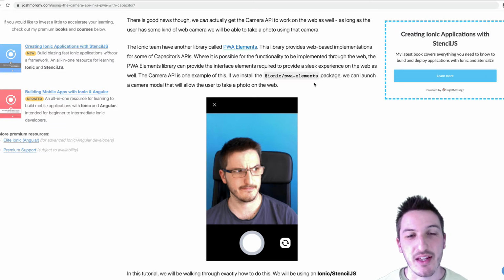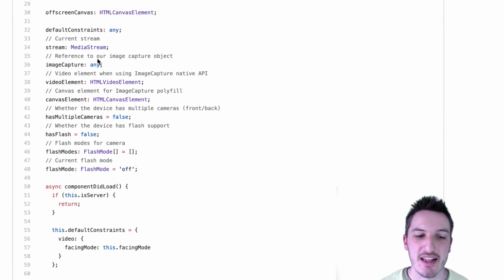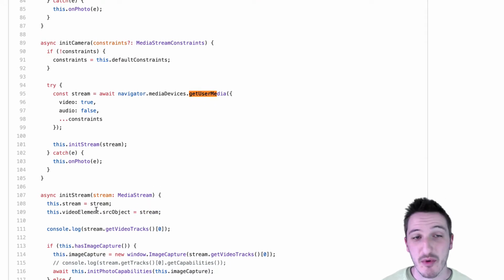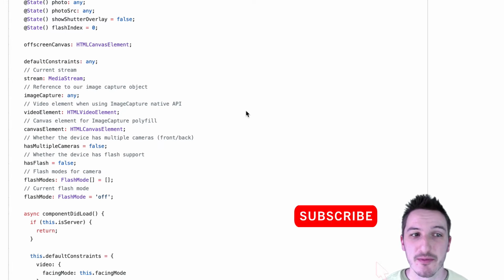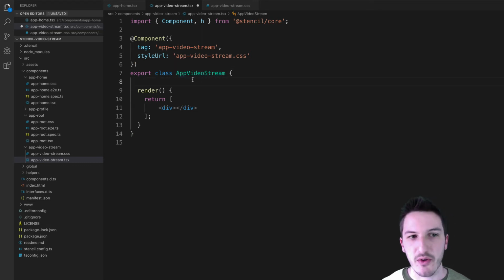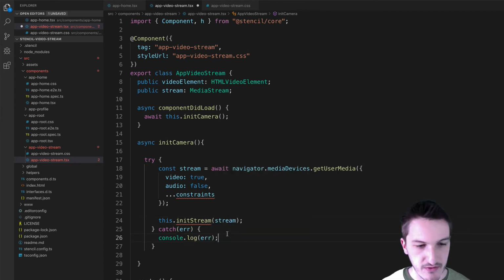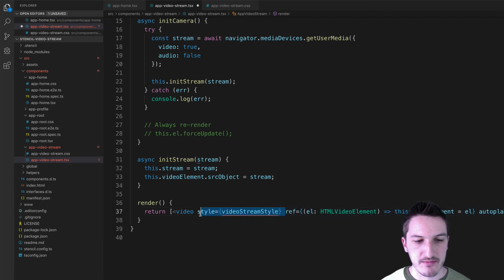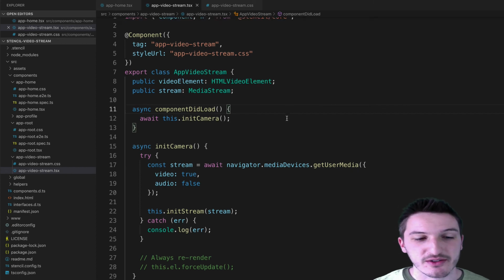Implementing Code You Don't Understand - Live Coding a Video Streaming Component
In this video tutorial, we code a video streaming component for StencilJS by inspecting the source code of the PWA Elements GitHub repository (which implements similar functionality). We discuss how to inspect code you don't understand to create code that you do understand.